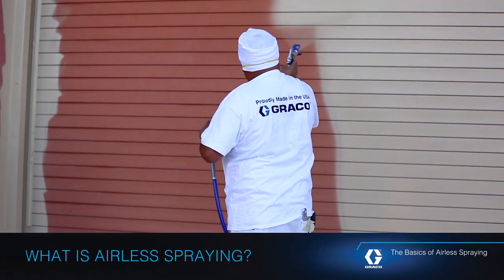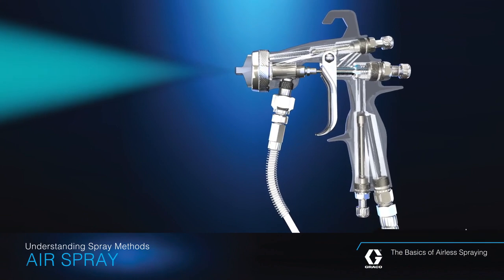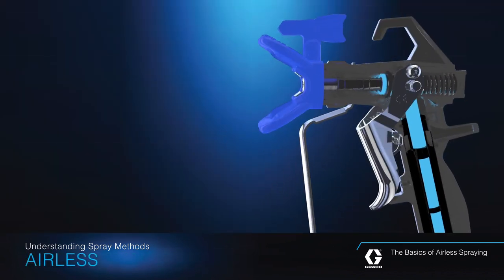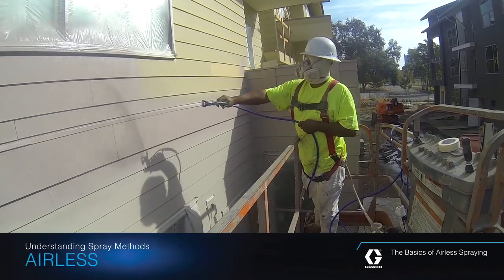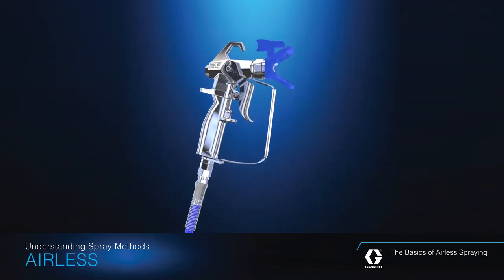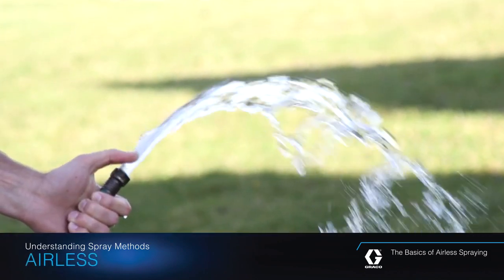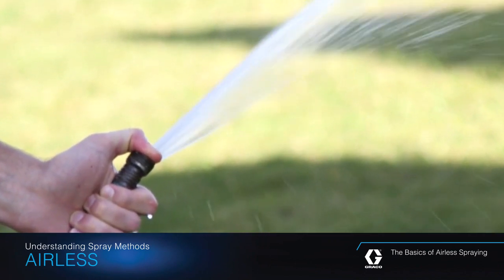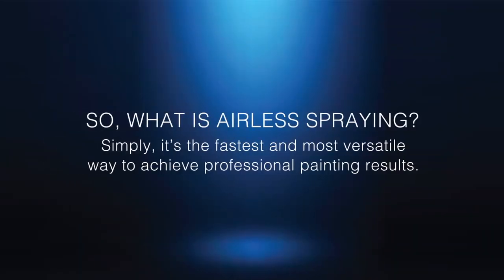What is airless paint spraying? And what are the benefits compared to rolling and brushing?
The main benefit of airless paint spraying is that it is faster than traditional painting methods such as rolling and brushing. Not only will the painting job be done faster, but a higher quality finish can be achieved on all kinds of surfaces thanks to an even coat of paint on all types of services.

Airless spraying is the fastest and most versatile way to achieve professional painting results and spray the widest variety of materials, unthinned. In fact, using an airless sprayer is up to 10 times faster than using a brush, and at least four times as fast as a roller!

CHAPTERS
00:08 What is airless spraying?
00:33 Understanding spray methods
01:28 Airless spraying
01:53 How does it work?
02:27 The benefits
03:07 Wrap-up